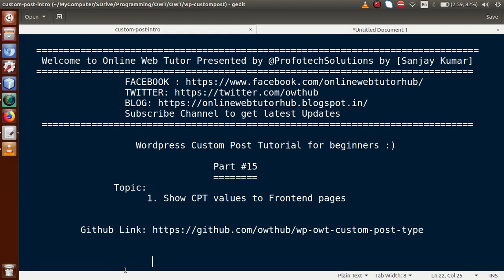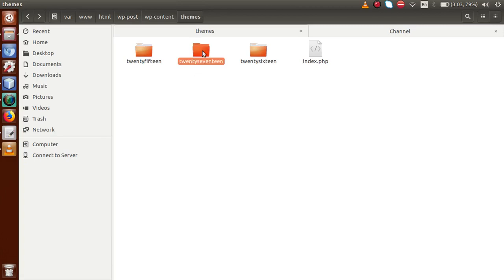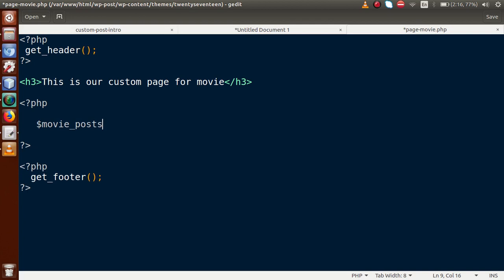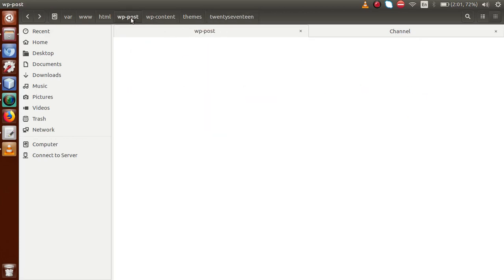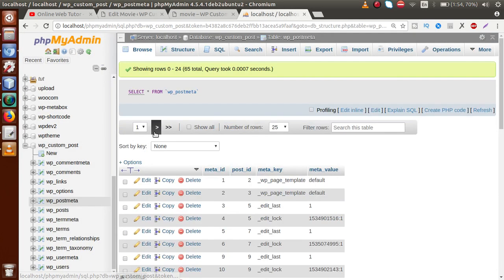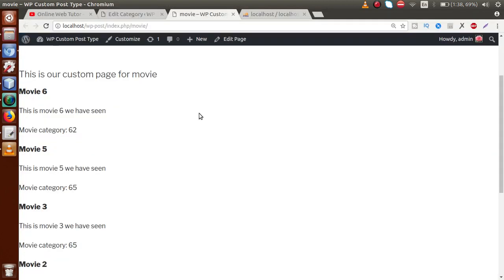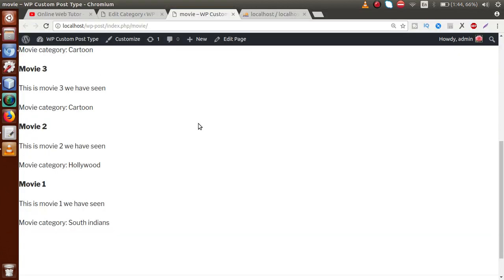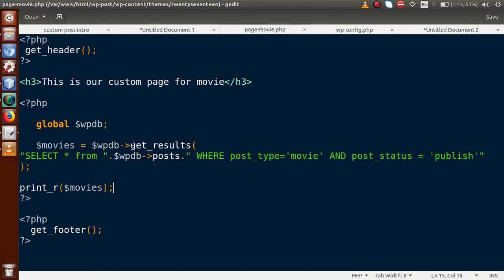Wordpress Custom Post Type Tutorial for beginners from scratch (Part#15)| CPT value at frontend page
In this video session we will learn about:

How can we show Custom Post type value to Frontend page